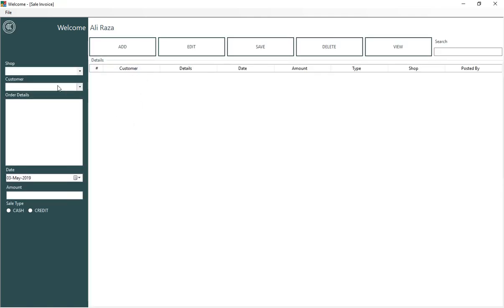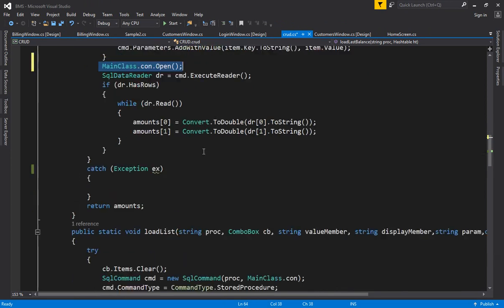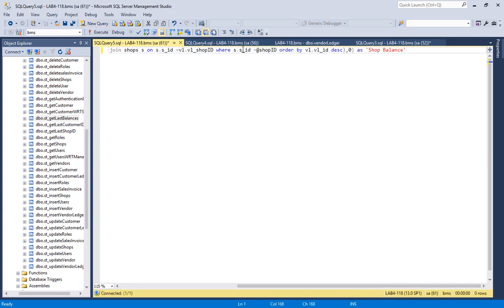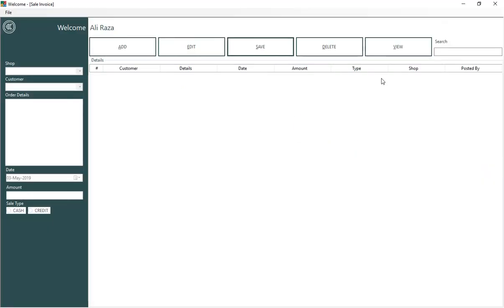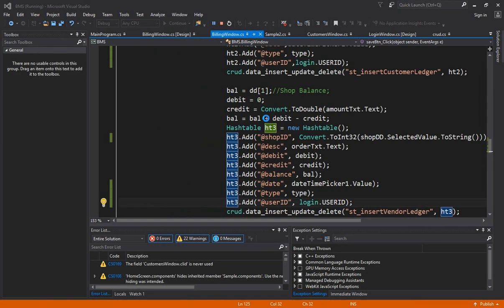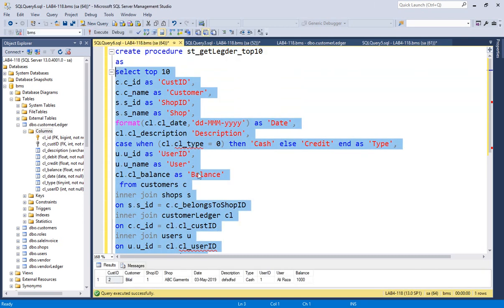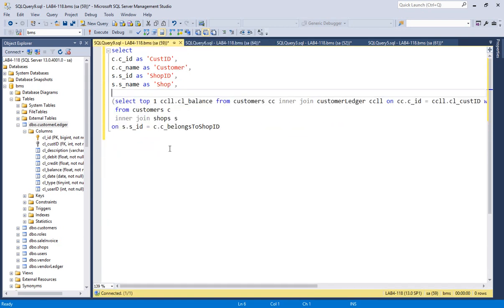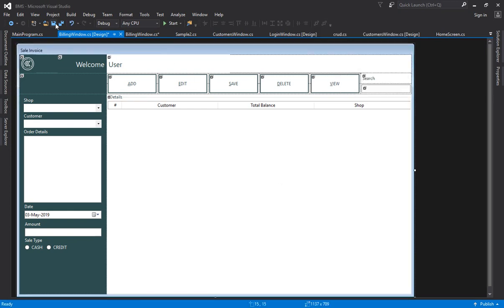Lecture 6 : Sales Invoice Part 2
This video will help you to complete your sales invoice in your bill software.